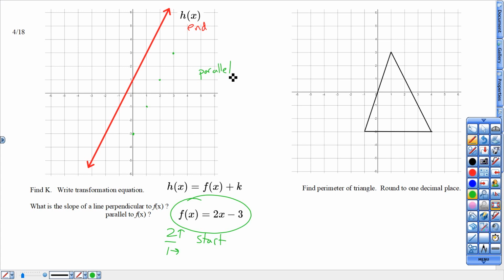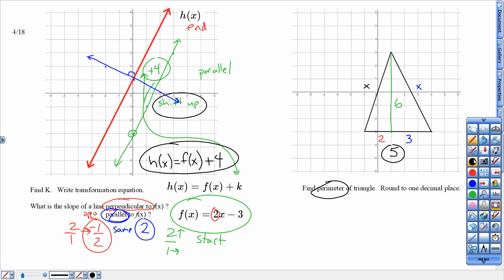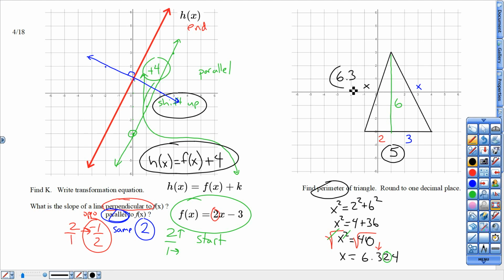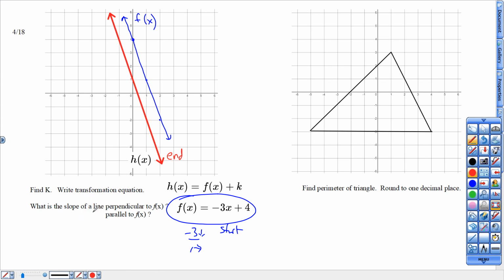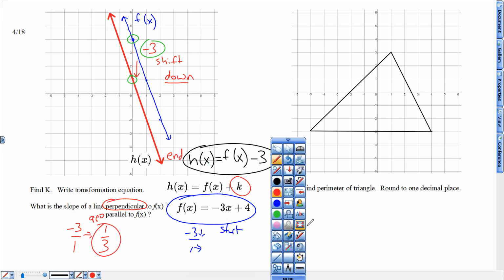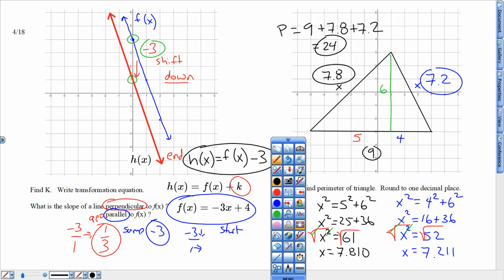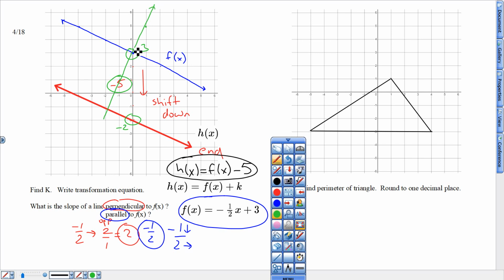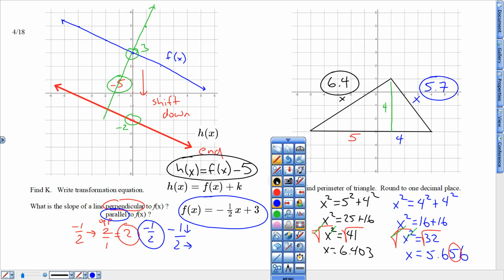m1 4 18